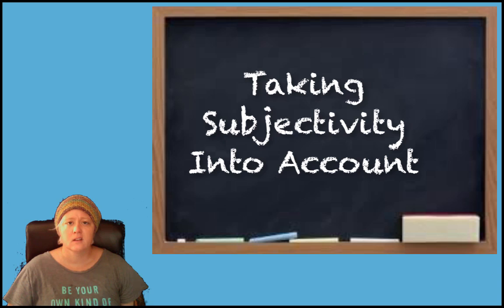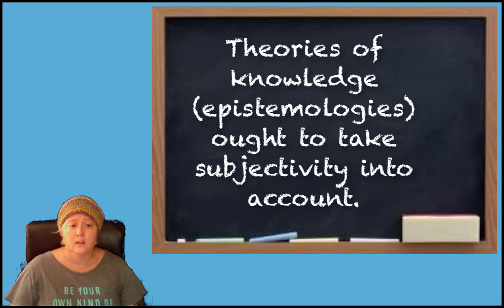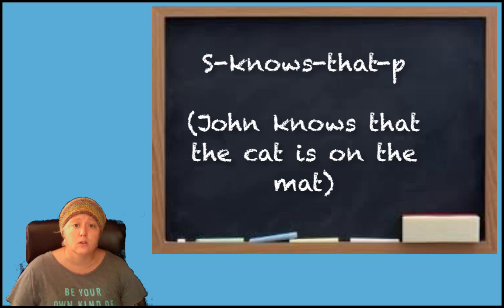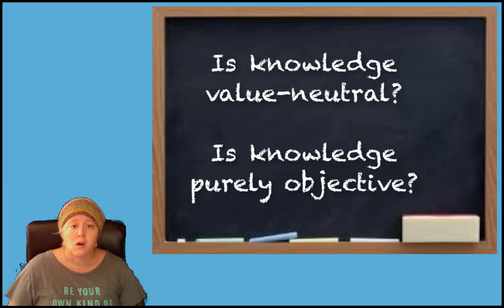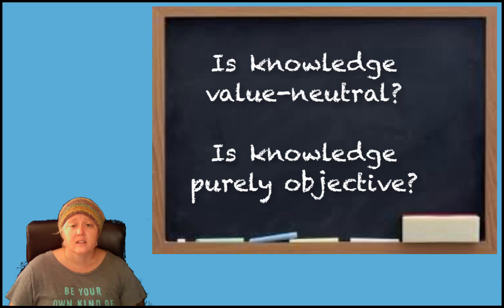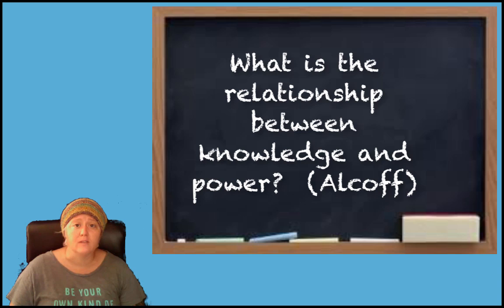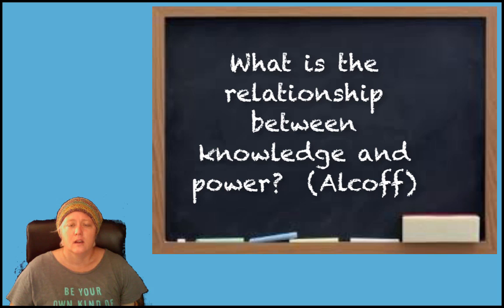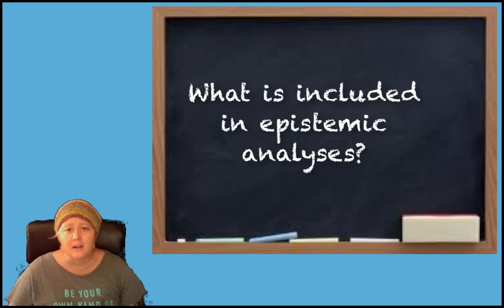VideoLecture: Code, "Taking Subjectivity Into Account"